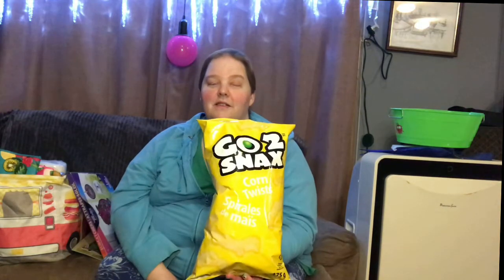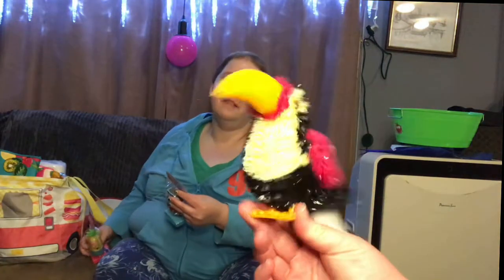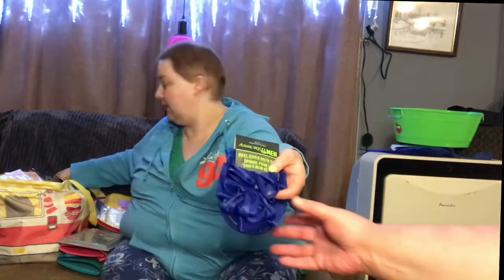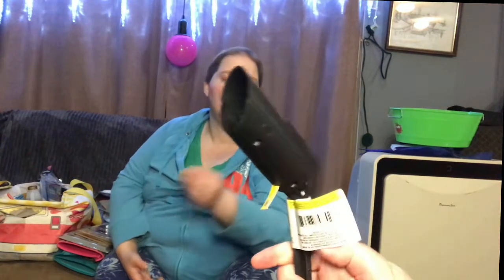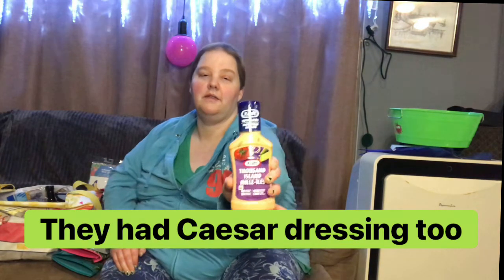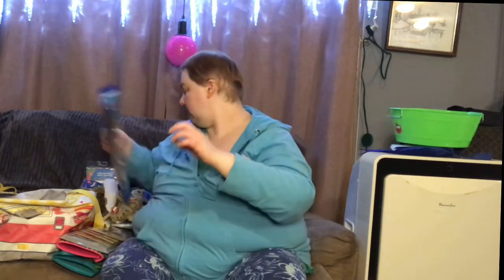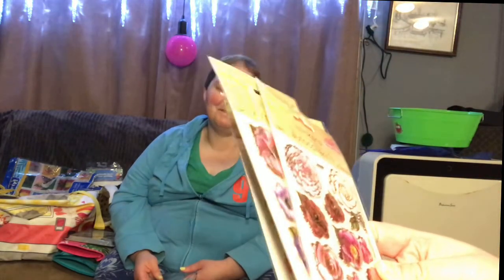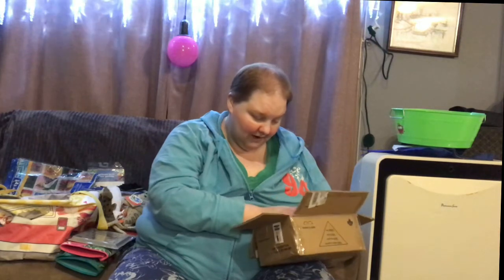April 2021 Dollar Tree Haul